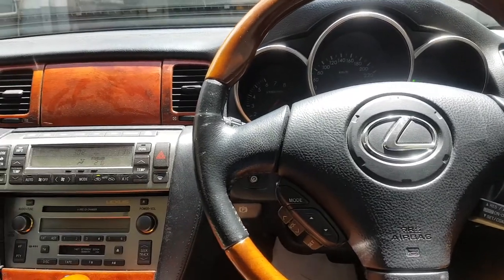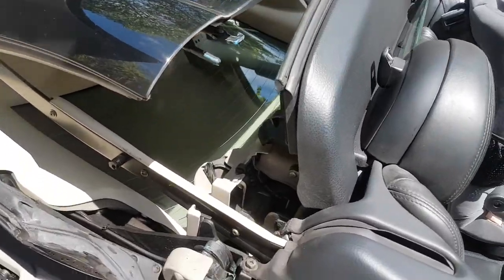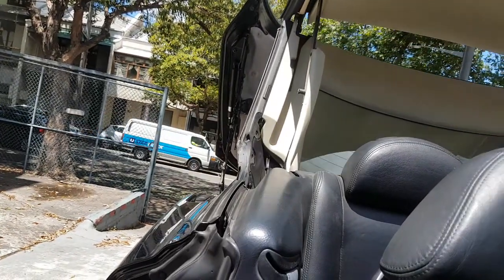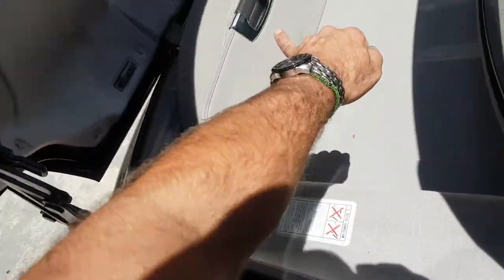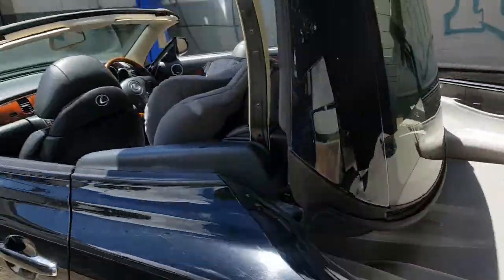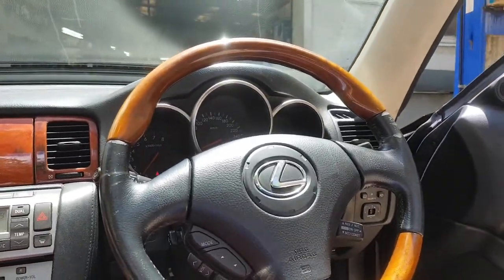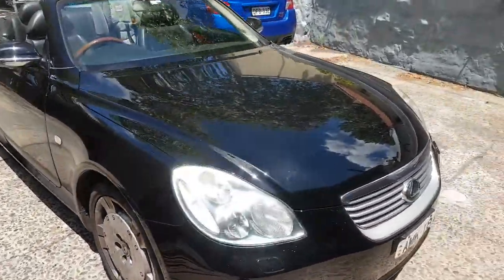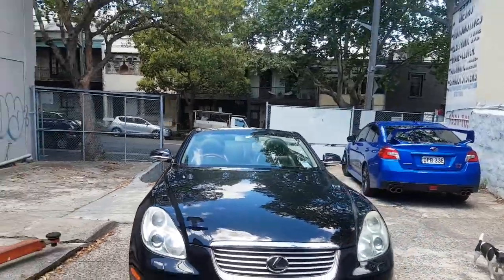Lexus SC 430 convertible roof maintenance guide resuspension click rear drive shaft Lexus quality